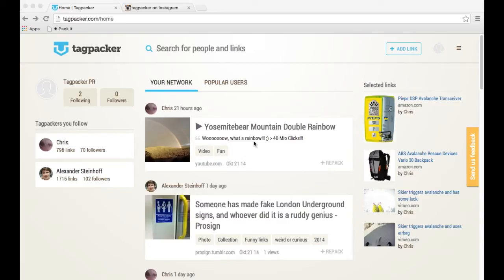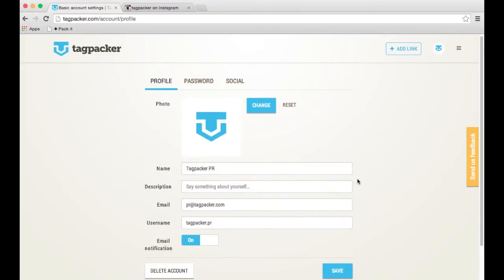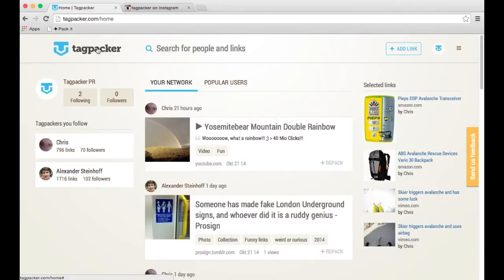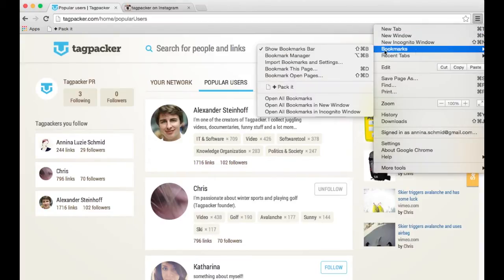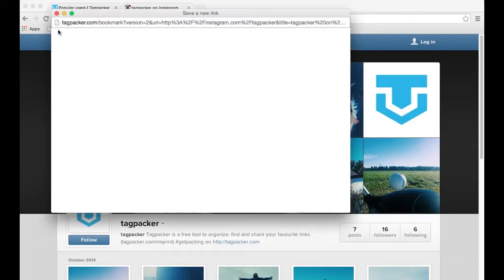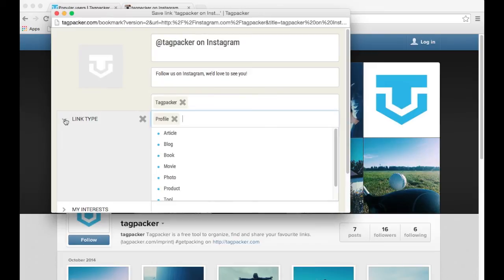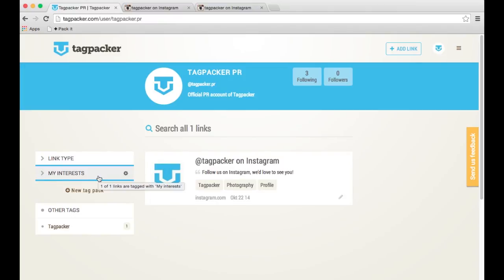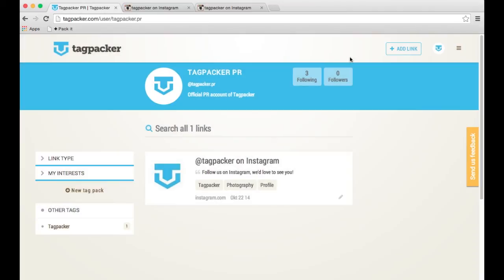Tagpacker.com - First Steps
Learn how to:

- Change your Profile Settings
- Install the Pack it! Button
- Pack a Link